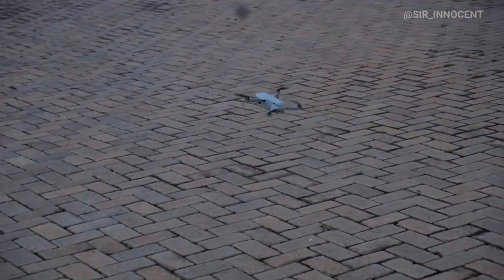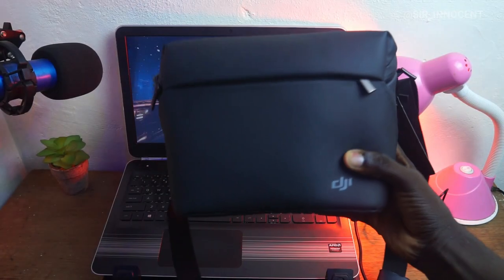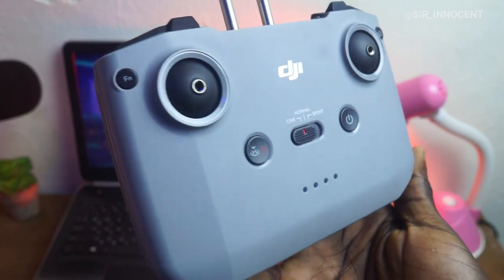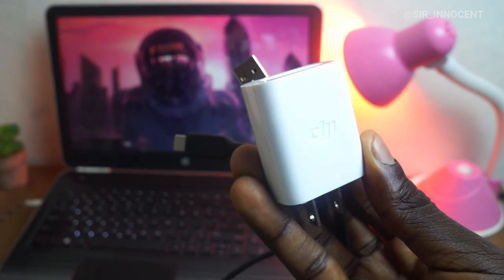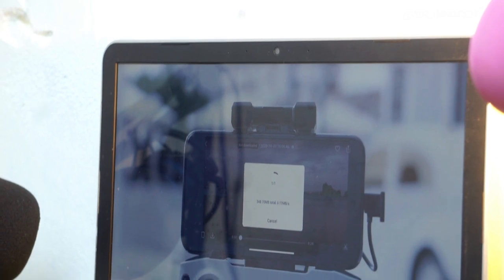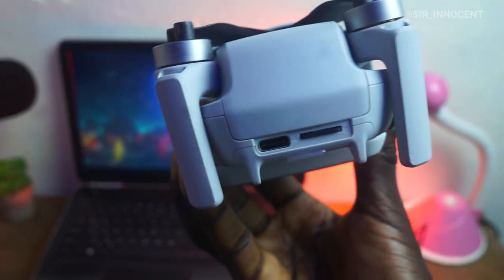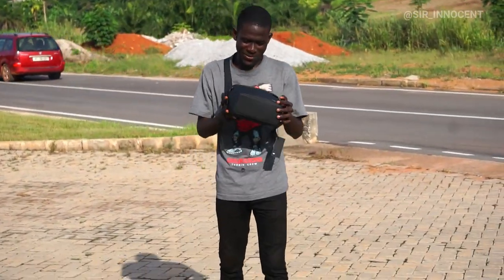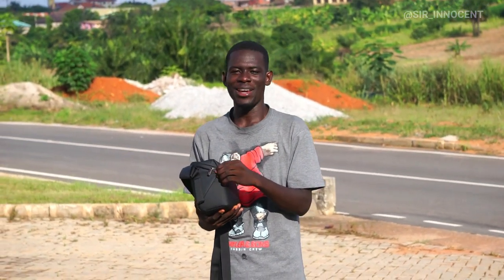DJI MINI 2! First Flight and Impression | Flying a Drone For The First Time!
In this video, I unbox the DJI Mini 2 and I fly it for the first time, actually, my first time ever flying a drone from a first-time drone owner perspective!

Music used in this video from Epidemic Music (Get one month for free)

Laptop for editing
Sony Zoom Lens 55 - 210mm
Sony 19m Prime Lens -

Much love